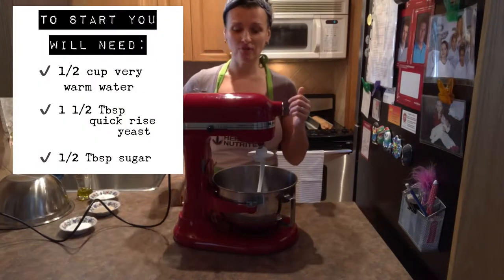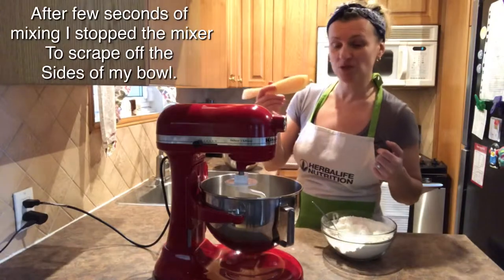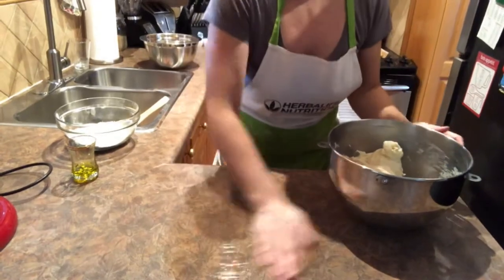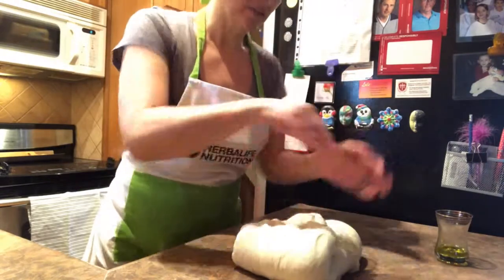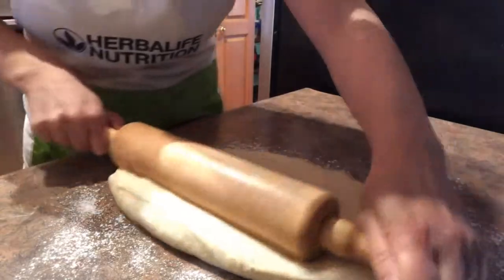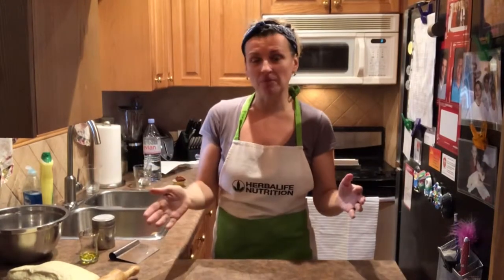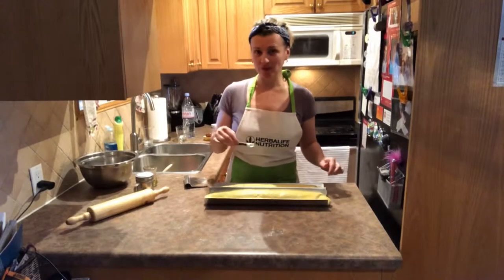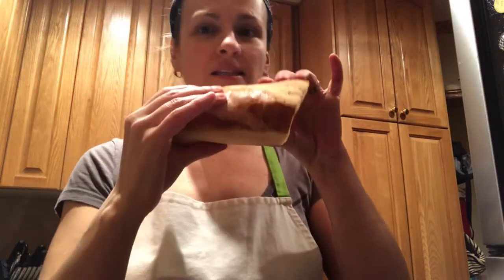FRENCH BREAD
INGREDIENTS:

• 1 1/2 Tbsp Quick rise yeast
• 2 1/2 cups very warm water, divided
• 1 1/2 Tbsp sugar, divided
• 2 Tbsp oil, divided
• 2 1/4 tsp sea salt
• 6 cups of AP (all purpose)UNBLEACHED flour

INSTRUCTIONS:

— combine 1/2 cup of  very warm water (not hot), yeast and 1/2 tsp of sugar. Let it bubble up for about five minutes.
— use stand mixer with the hook attachment to combine all the ingredients. Combine yeast with the rest of the ingredients such as, the rest of water, sugar, salt, oil and slowly add flour ➡️➡️ DO NOT DUMP ALL OF IT AT ONCE!
— once you’re happy with consistency of the dough (watch video to see how it should look and feel), Turn up speed a bit higher for five minutes.
— place a ball of dough onto oil surface and cover it with bowl and let rise for 10 minutes. When 10 min are up gently fold the dough (refer to video to see how) and repeat this 4 time.
— after 4th and last rise, place the dough onto lightly floured surface and cut
 it into two equal size portions. These are going to be your loaves
— start rolling each ball of dough into a rectangle [watch a video to see approximately to what size]
— Roll it into loaf (refer to video to see the technique)by slowly rolling and pinching every roll until you have come to an end.
— place onto cookie sheet line with parchment paper or use French Bred baking pan(as I have in the video, but it’s not necessary). Bread is amazing regardless how you bake it👍
— once you have both loaves in the baking sheet/pan, brush it with egg yolk/oil mixture (or not), score the bread and let it rise for 30-35 min. Meanwhile pre-heat the oven to 425 F
— once oven is heated bake your bread at 425 F for 10 minutes then, WITHOUT OPENING THE DOOR (extremely important) lower the temperature to 375 F and bake for additional 20 minutes.
— now your bread is baked!! Place it on the cooling rack to cool down before you cut into it.

I HOPE YOU ENJOYED MAKING THIS WONDERFUL BREAD. in my opinion one of the best I have ever made👌

Ninagalina